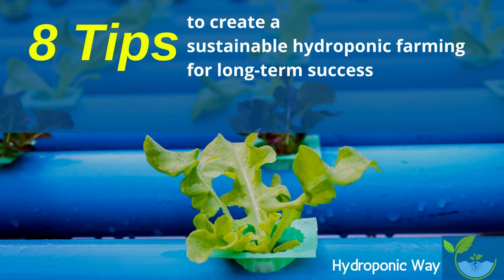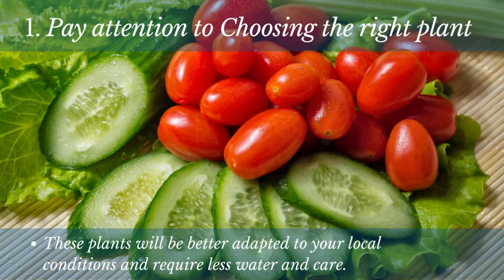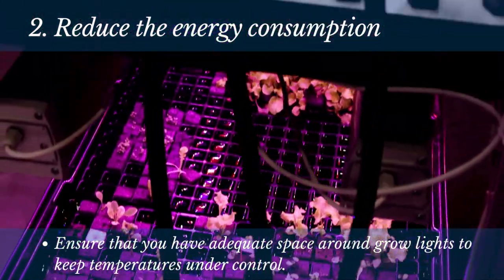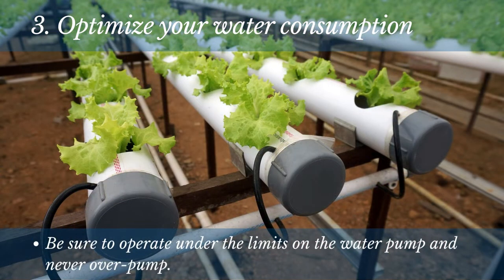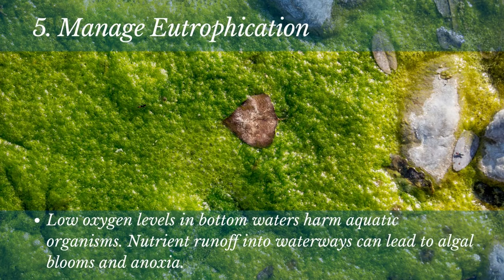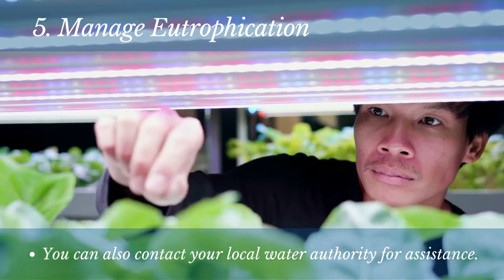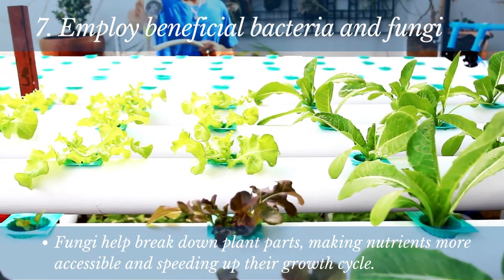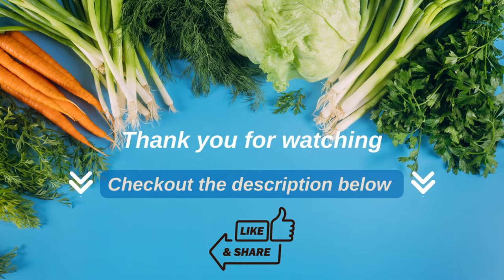8 Useful Tips to Create a Sustainable Hydroponic Garden for Long-Term Success | Hydroponic Way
This video gives useful tips to create a sustainable hydroponic garden for long-term success

Copyright: This video is edited using Canva Pro version and its audio, video, images.

Chapters:
0:00 Introduction to the tips to create a sustainable hydroponic garden 0:17 What happens when you do not grow a sustainable garden or farm?
0:42 Why choosing the right plant is important?
0:57 What are suitable plants to grow using hydroponics?
1:13 Does climate affect plant growth?
1:31 Why reducing energy consumption is important?
1:38 How to reduce the energy consumption of a garden?
2:31 What happens when you over-consuming water for the garden?
2:59 How to optimize water consumption for garden Benefits of hydroponic   gardening regarding nutrients?
3:26 What happens due to a lack of nutrient management?
 How to manage nutrients for the hydroponic garden?
3:46 How to avoid Eutrophication in a hydroponic garden?
4:00 Which is better for hydroponics? Organic or Synthetic fertilizer?
4:22 What is Eutrophication, and how is it forming?
4:35 Why is eutrophication management important for plant growth?
4:40 How to manage Eutrophication in a hydroponic garden?
5:39 Why are organic pesticides and herbicides necessary in gardening  and how to choose them?
6:04 Why employing beneficial bacteria and fungi is important?
6:52 How does vertical farming help in deforestation and land management for hydroponics?
7:21 How much of the world's population can feed by hydroponic gardening?

Related posts

1. Why Do We Need Hydroponics? Is Conventional Farming Sustainable?
2. The 5 Crazy Myths about Hydroponics
3. Why Is Hydroponics Farming Increasing in Popularity?
4. 9 Useful Tips to Create a Sustainable Hydroponic Garden for Long Term Success
5. Top 7 Alternatives to Peat Moss for Hydroponic Growing
2. 5 Disadvantages of Coco Peat
6. 3 Ways to Avoid the Weed in Hydroponic

Amazon Products

If you are looking to buy energy monitoring system click this
If you are looking to buy water monitoring system click this
You can also check Bluelab CONTPHCON pH Controller Connect with Monitoring, Dosing, and Data Logging in Water (Stick not Included) Digital Meter for Hydroponic System and Indoor Plant Grow